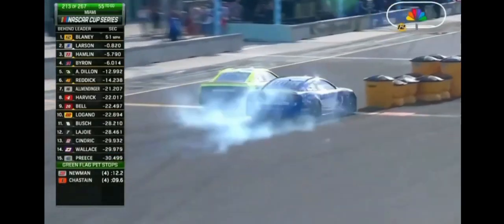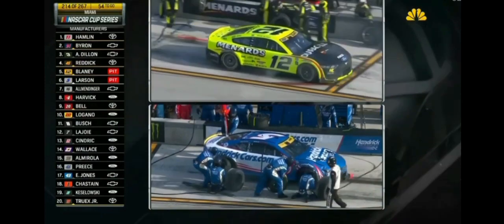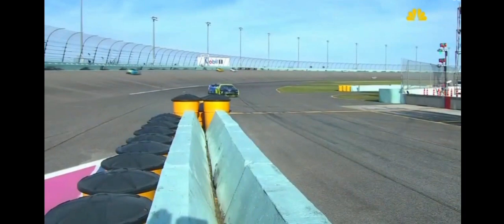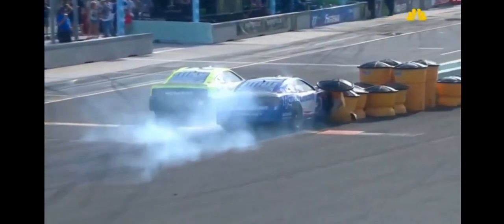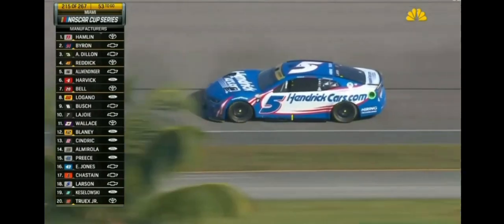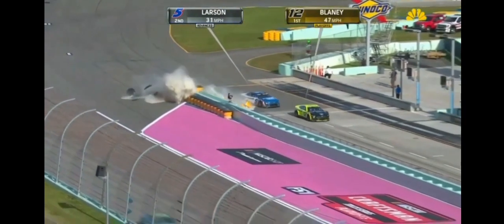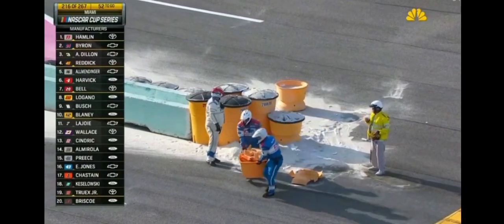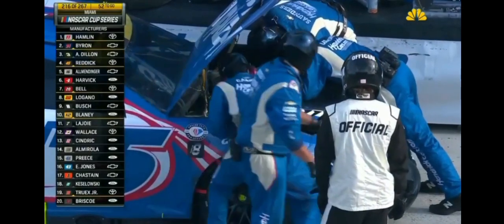Kyle Larson hard hit into pit road sand barrels - 2023 4EVER 400 NASCAR Cup Series at Homestead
Kyle Larson hard hit into sand barrels.